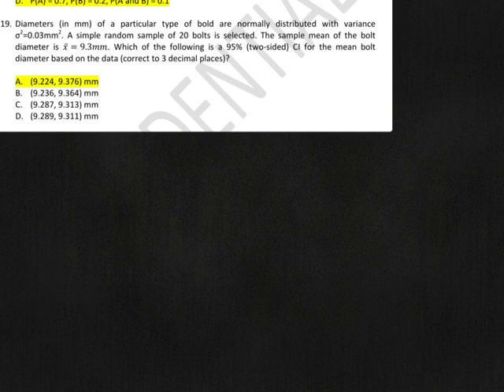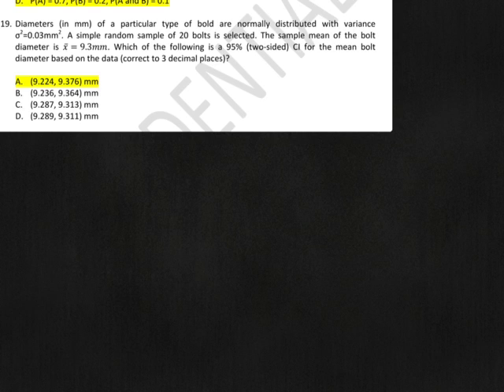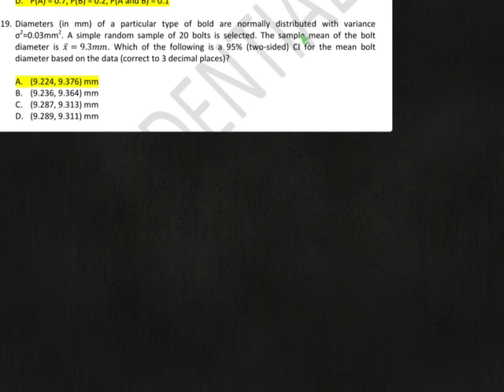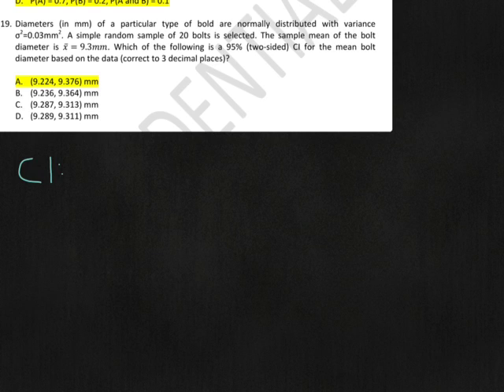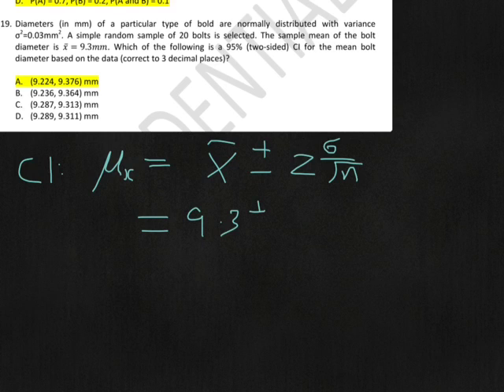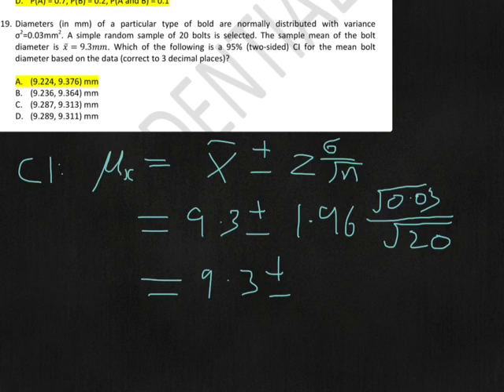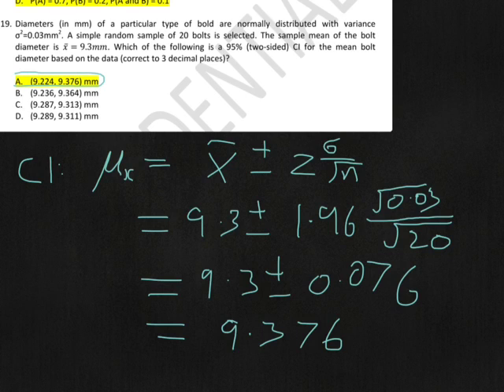GENG5507 Midsem 19